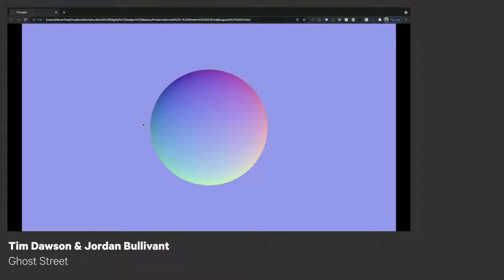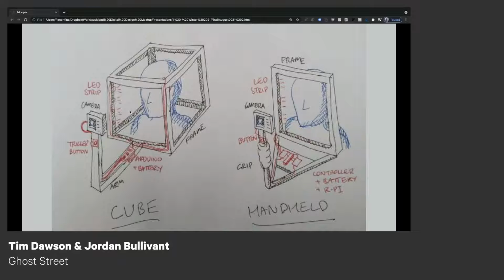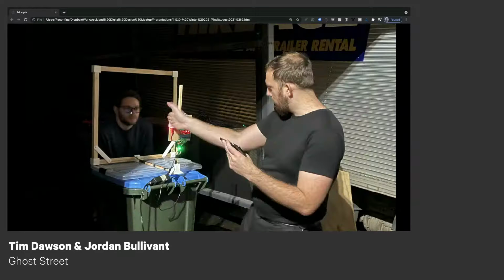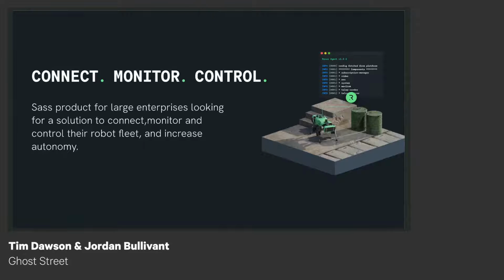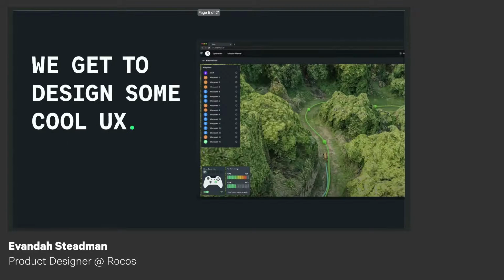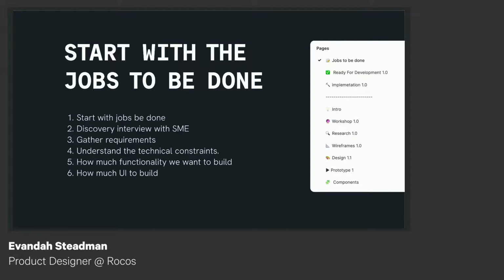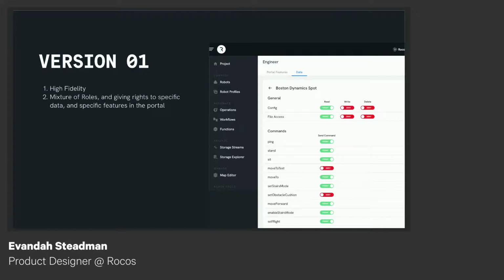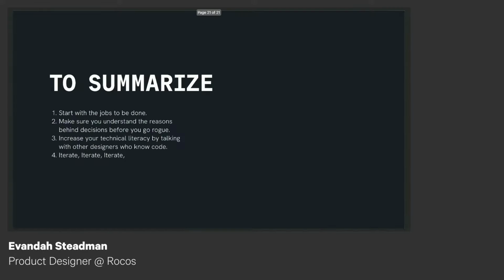Digital Design Meetup Auckland